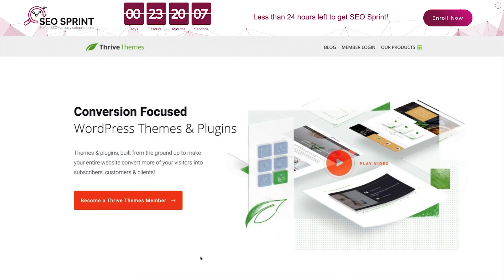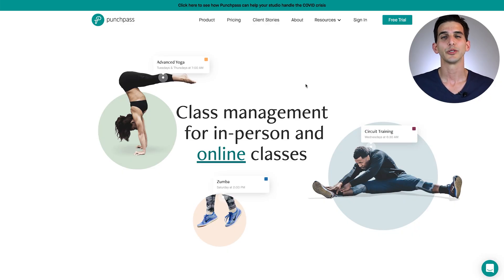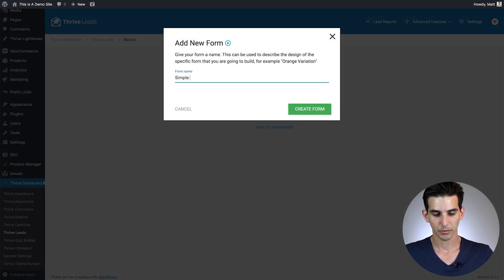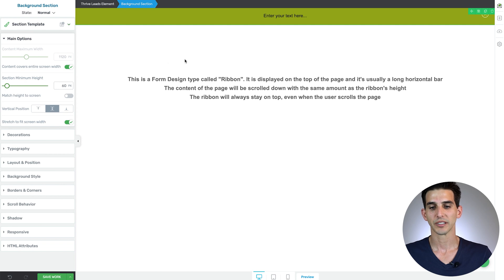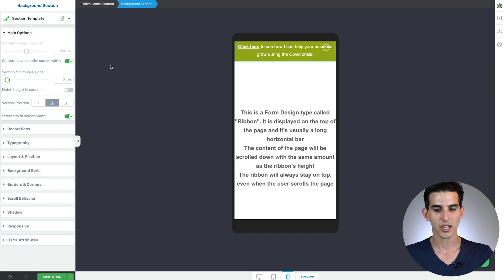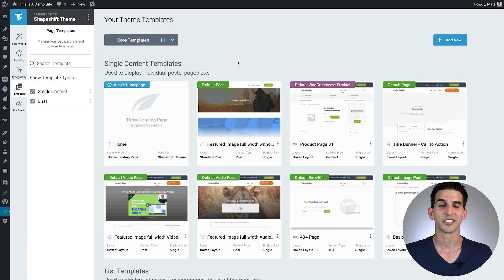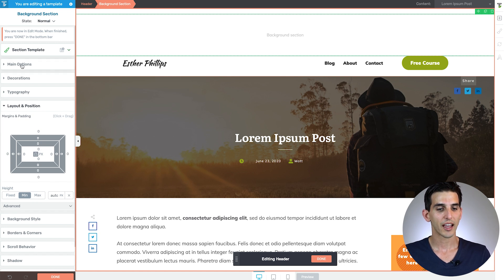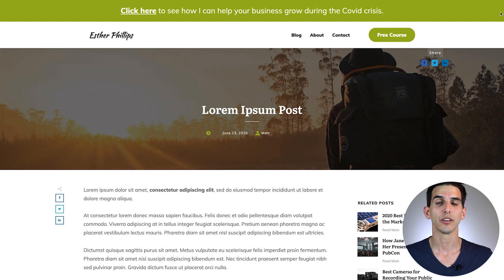Notification Bars: Surprisingly Simple Designs That Make Your Time Sensitive Info Stand Out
In this video, Matt shows you how to build announcement and notification bars for WordPress websites using the different tools available inside our Thrive Themes Membership.

Learn how to build notification bars visitors CAN close with Thrive Leads, as well as notification bars visitors CAN'T close using Thrive Theme Builder.

Time Stamps:

00:00 - Intro
00:26 - Notification Bar Use Cases
02:10 - The 2 Notification Bar Visitor Experiences
03:12 - How to Build a "Click-to-Close" Notification Bar in Thrive Leads
09:56 - How to Build a Header Notification Bar in Thrive Theme Builder
13:09 - How to Build More Advanced Thrive Leads Notification Bar Designs
14:23 - Don't You Have an Announcement to Make?